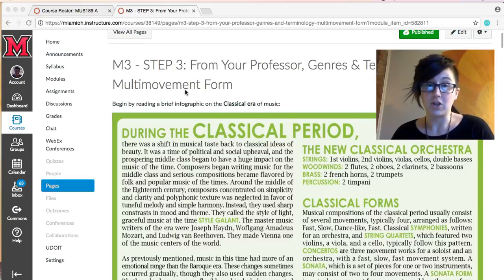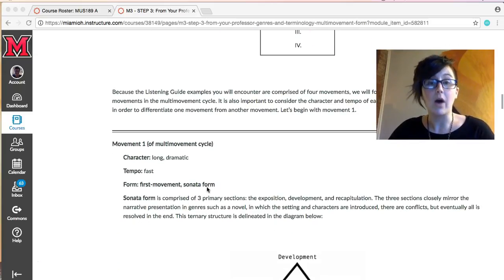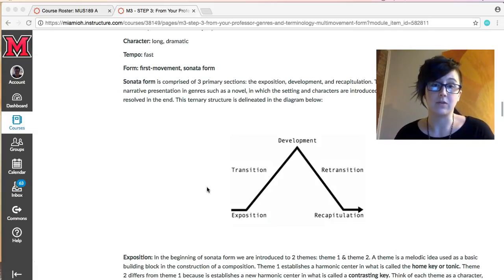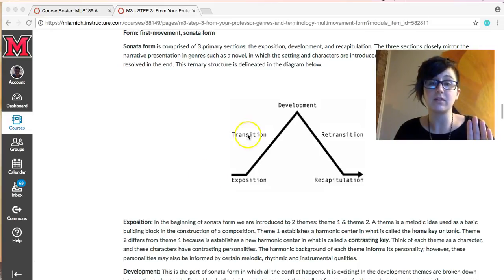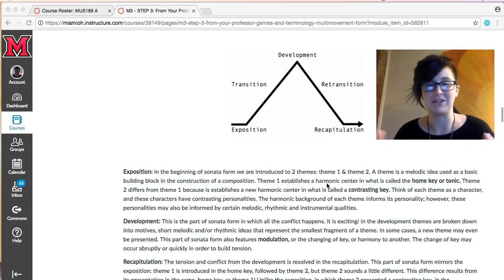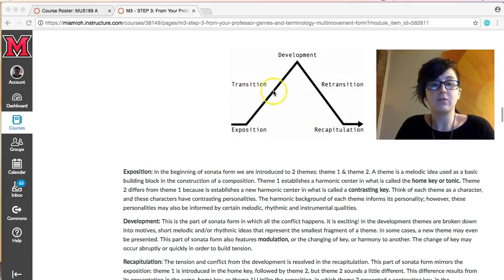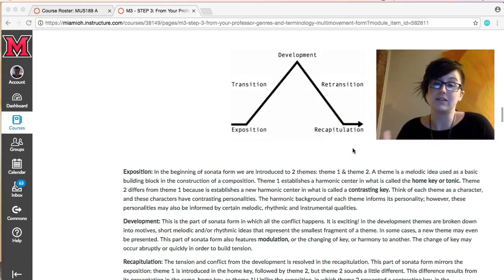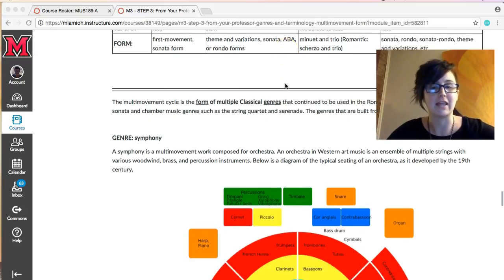Module 3 Wrap Up Multimovement Form review